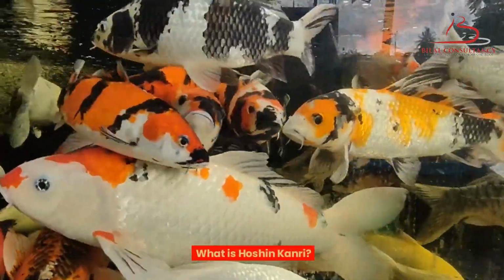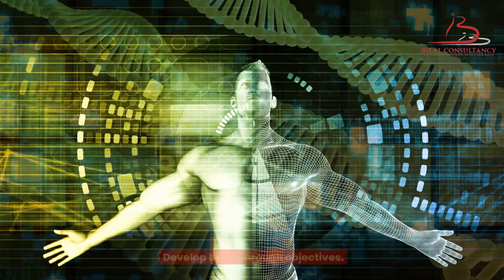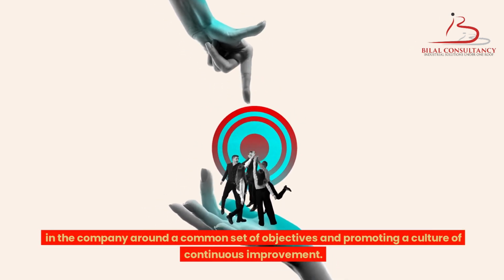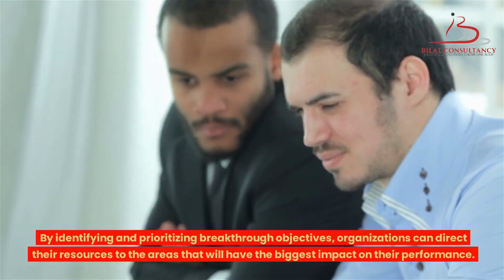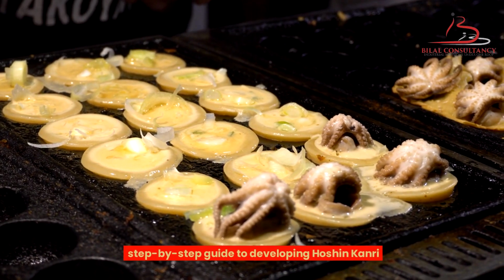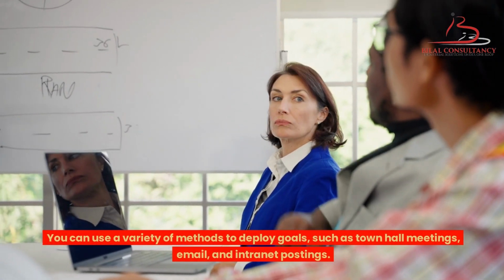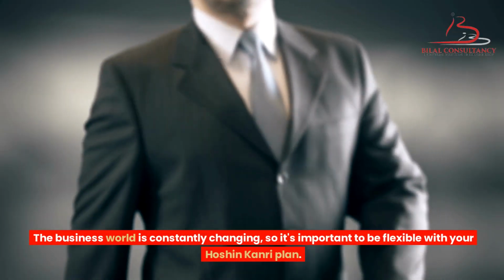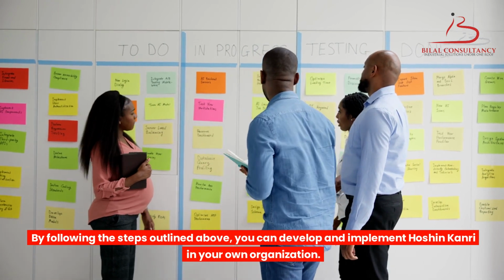What is Hoshin Kanri and How to Develop it Step by Step? | Ultimate Guide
Discover the intricacies of Hoshin Kanri, a powerful strategic planning methodology originating from Japan. This video offers a comprehensive, step-by-step guide on how to effectively develop and implement Hoshin Kanri within your organization. From understanding the basics to mastering its implementation, we've got you covered. Elevate your strategic planning skills and drive organizational success with Hoshin Kanri!